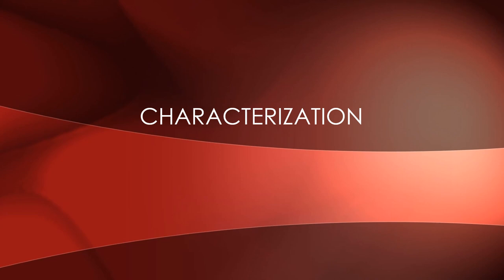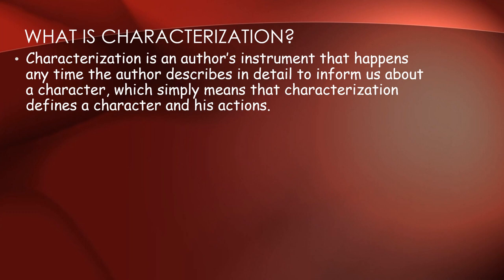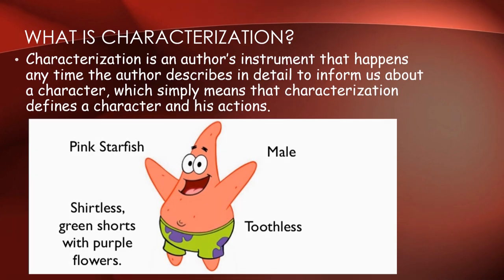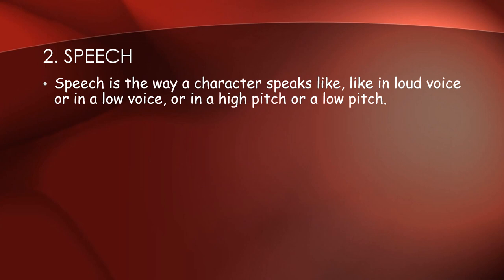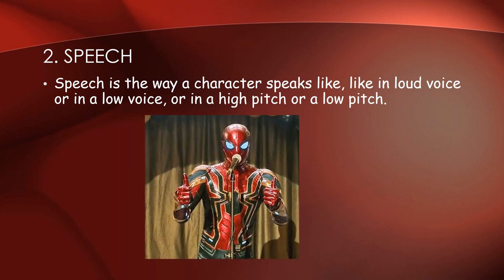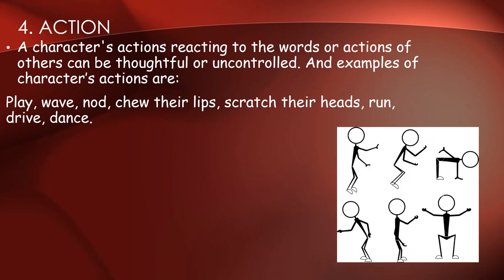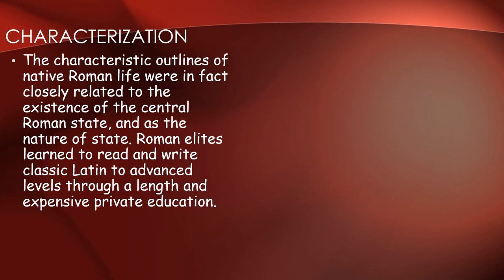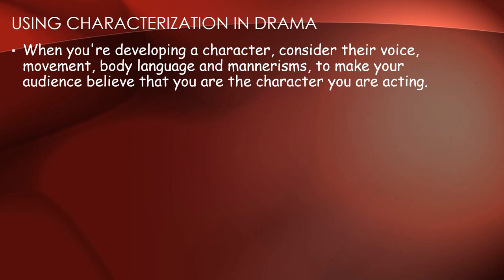Characterization Video - Grade 7 - Drama - By Mr. Ashraf Al Gharaibeh